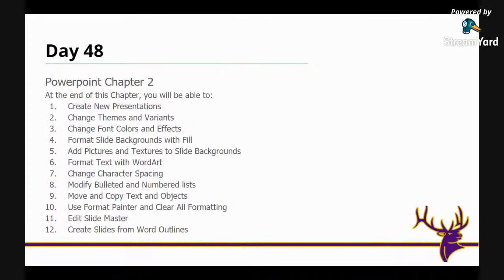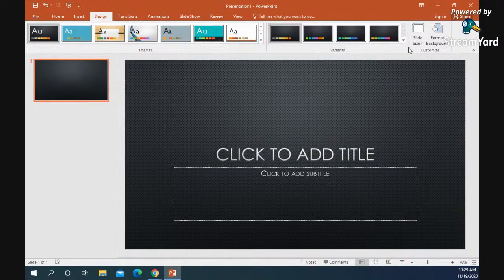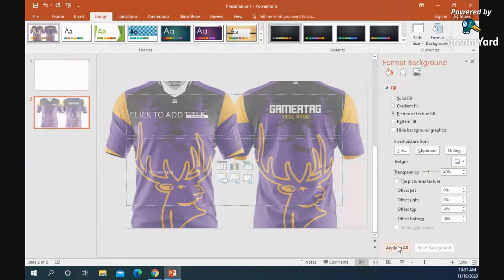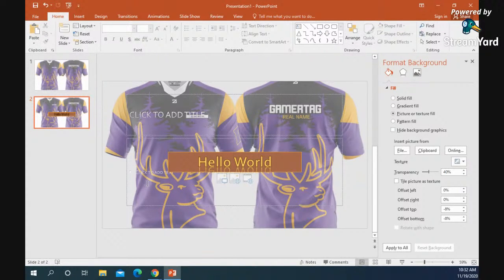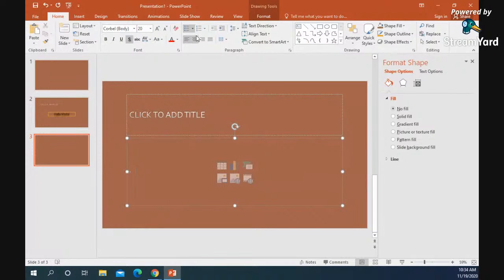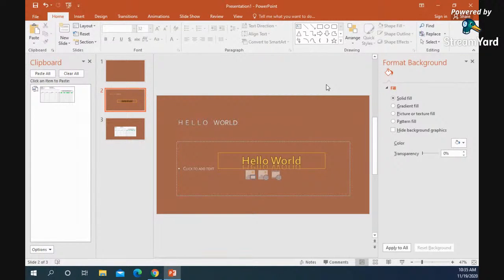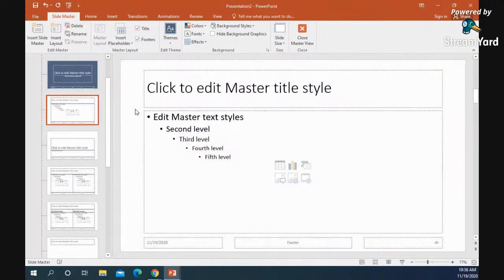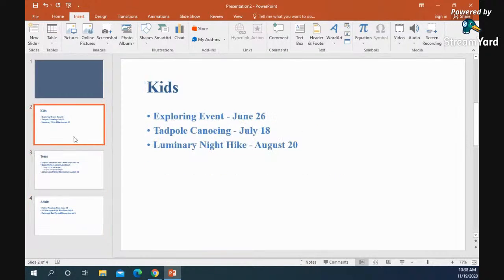Powerpoint Chapter 2 Demo